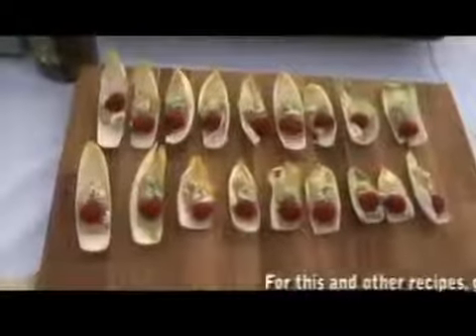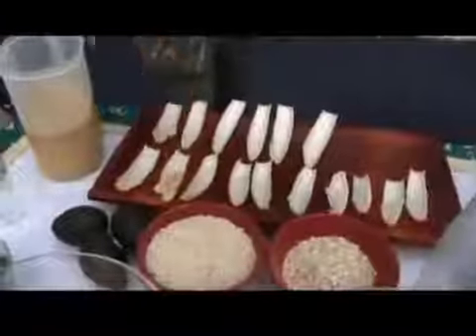Johnny Ciao's Fruit Boats Michael Jackson's Favorite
Johnny Ciao's famous Fruit Boat. Michael Jackson's favorite!